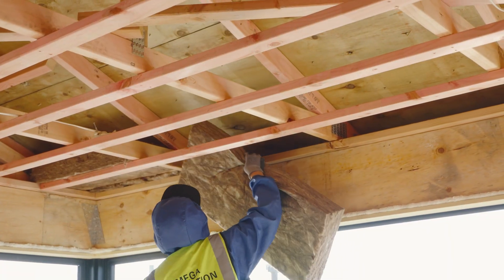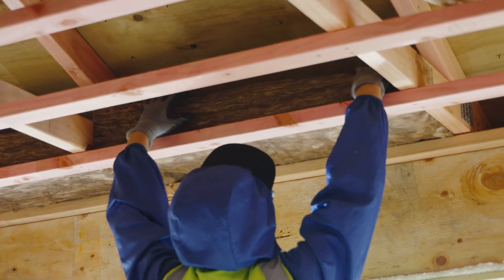Achieving H1 Compliance | Earthwool ® glasswool insulation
Knauf Insulation is introducing a range of new H1 Solutions, including the R7.0 single layer ceiling batt, designed to eliminate thermal bridging and comply with the latest New Zealand building regulations without the need for notching.​

In this video, we collaborate with install partner Mega Insulation on a 5-bedroom timber frame house in Auckland to deliver a high performance thermal envelope and overcome the challenge of achieving H1 compliance.

No notching, easy to install!